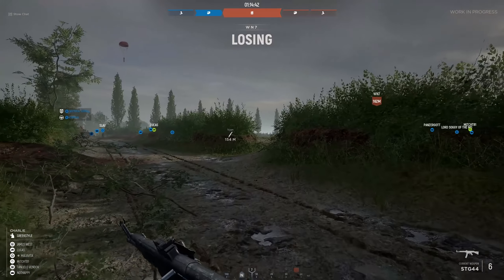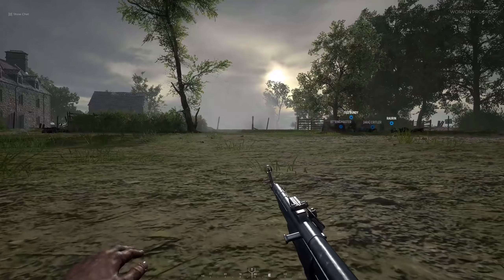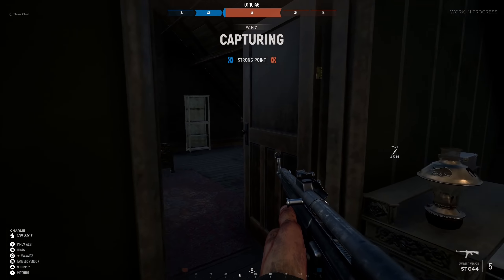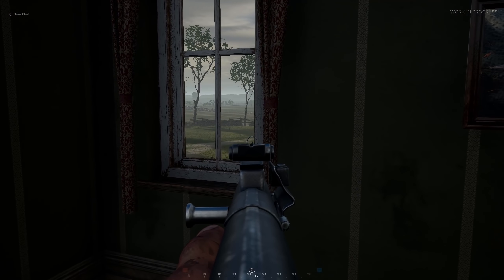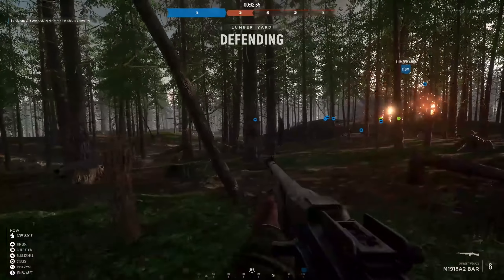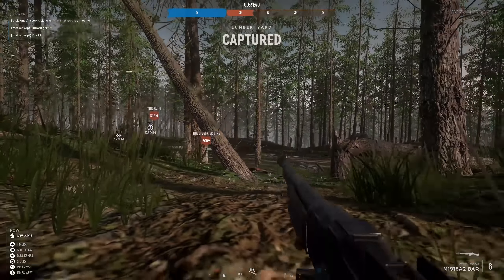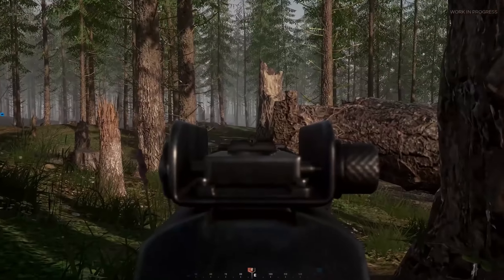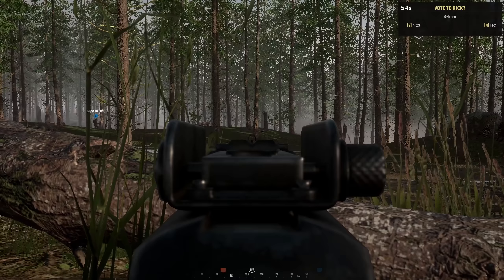Hell Let Loose | Is This The Best WW2 Game ?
I'm loving playing Hell Let Loose so in this video I talk about the best aspects of the game and why despite it being an early access title its well worth getting!

-- SOCIAL  LINKS --

🏁 OUR KIT 🏁

◾OBS                             - Classic
◾CAM                            - C920

🤯INSANITY SUPPORTERS🤯

☕CHANNEL MEMBERS ☕

- BuToNz

🛐SERVER GODS🛐